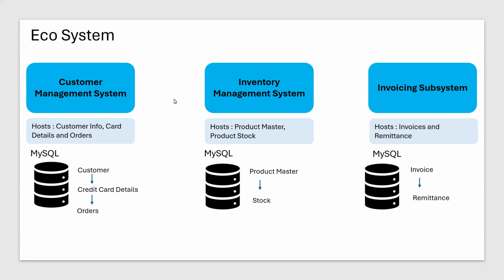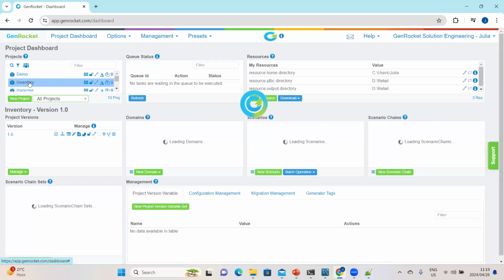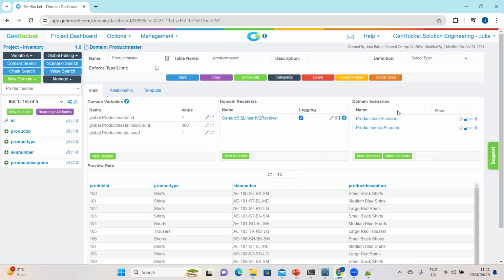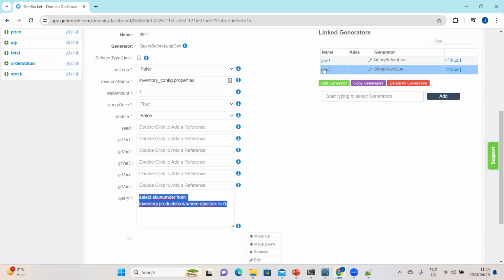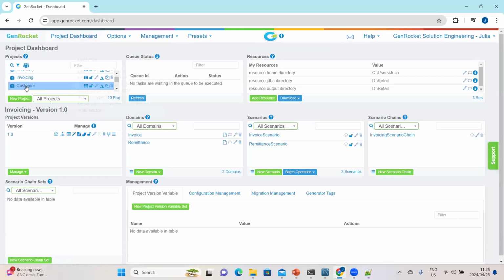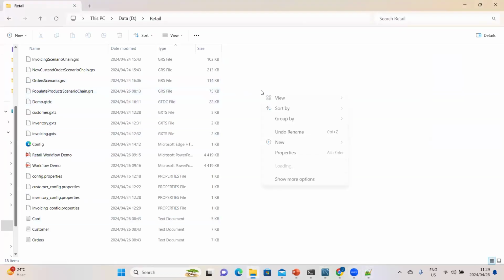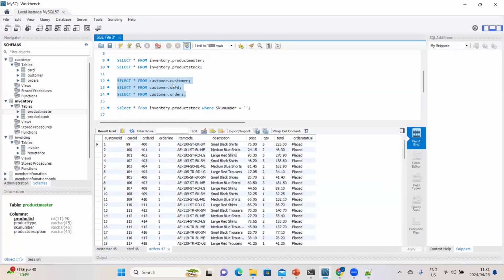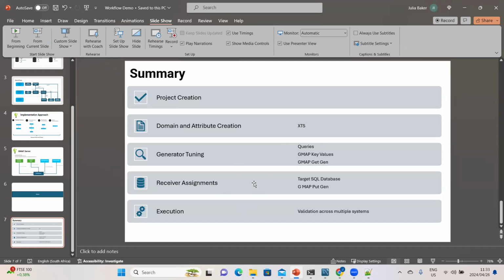Test Data Automation Workflow Demo